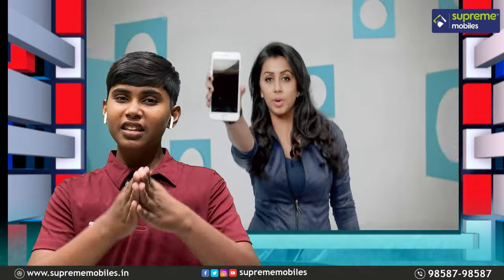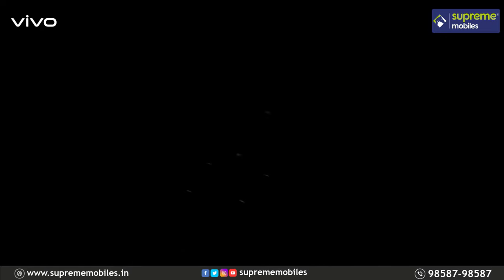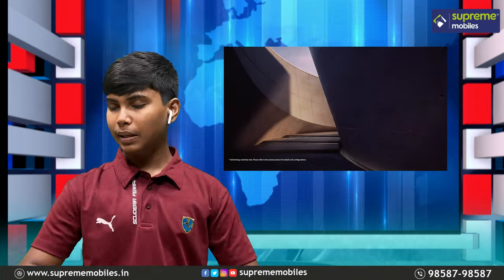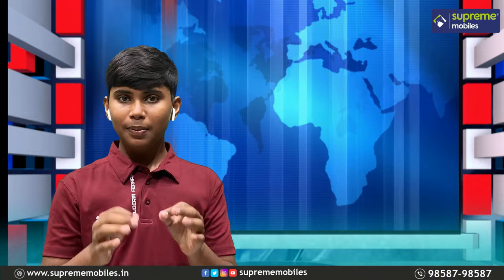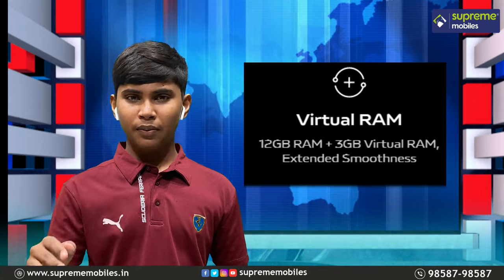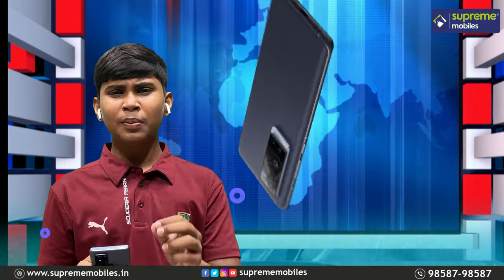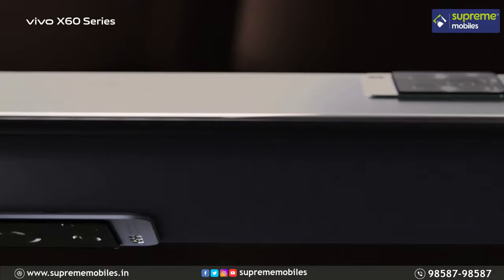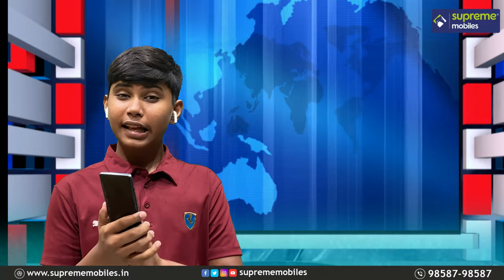VIVO X60 PRO PLUS Review in Tamil |Supreme Mobiles